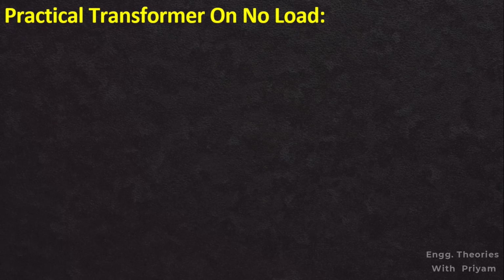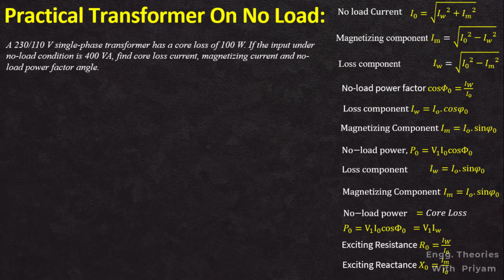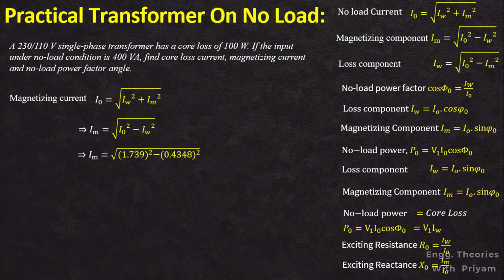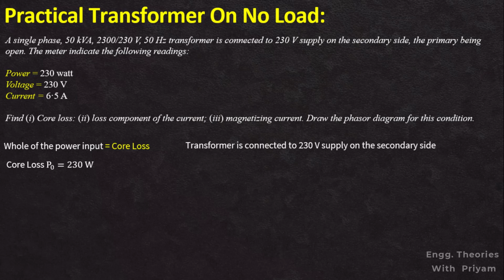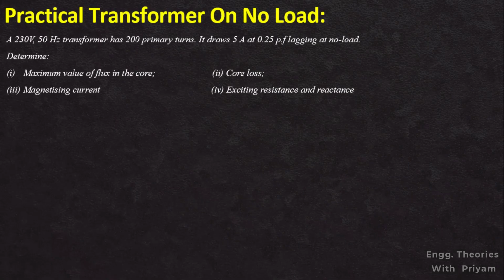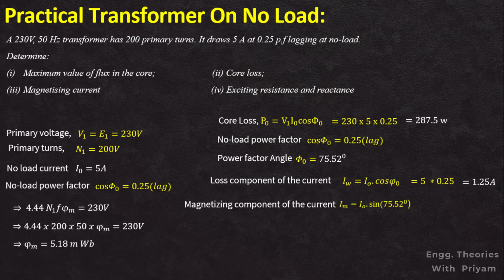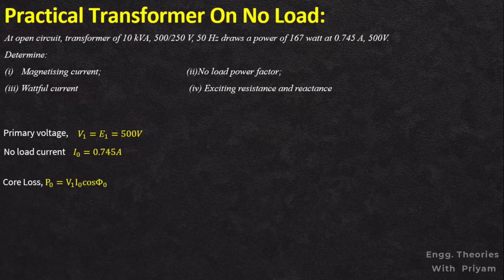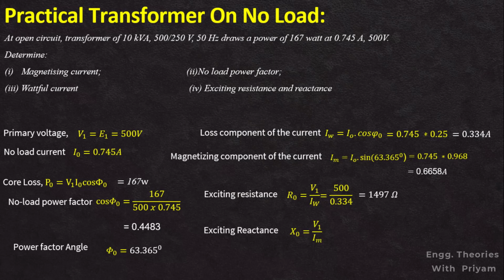Practical Transformer || At No Load Mathematical problems || Lec-16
In this lecture, we see the mathematical problems regarding the Practical Transformer on no-load condition. You'll learn:

✅ How to calculate no-load current (Io), magnetizing current (I(M)), and loss component (I(W))
✅ The concept of no-load power factor and how to determine it
✅ How to compute core loss, exciting resistance, and reactance
✅ Step-by-step solutions to transformer-related numerical problems

This lecture is perfect for students and engineers looking to strengthen their understanding of transformers.

📌 Timestamps:
0:01– Required Formulas
1:01– Problem-1
2:48– Problem-2
4:33– Problem-3
6:45– Problem-4